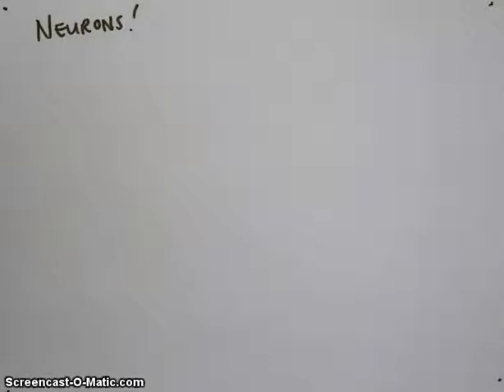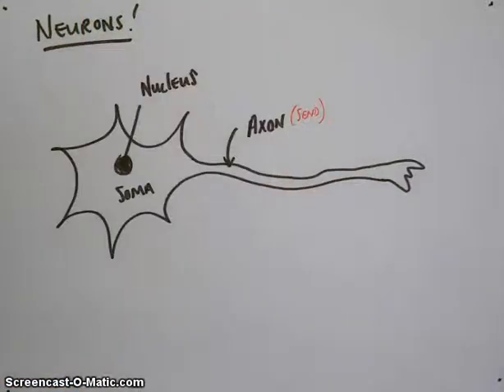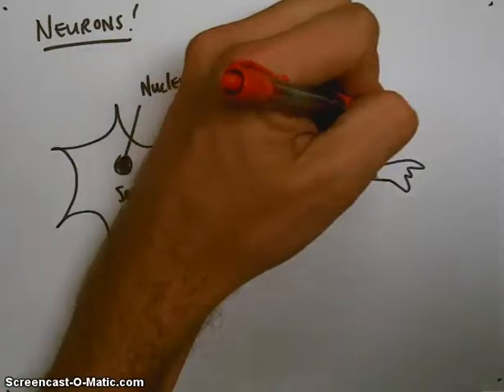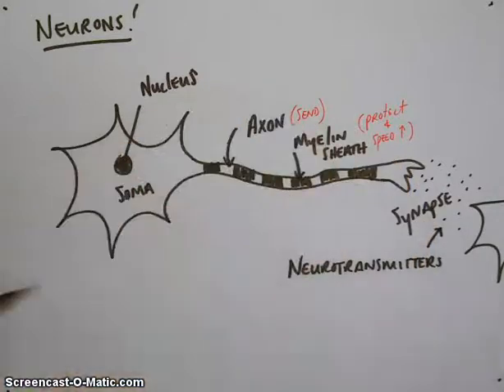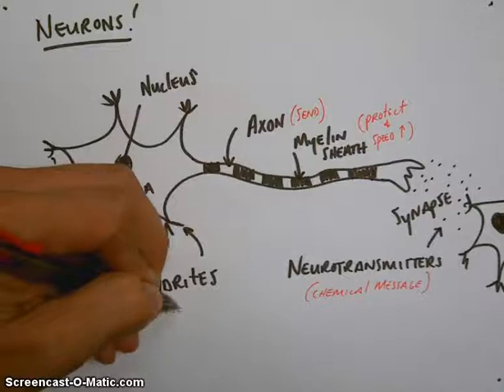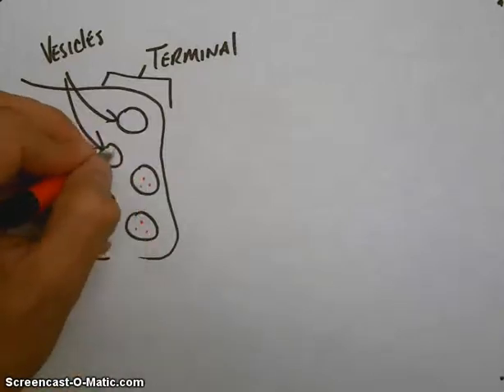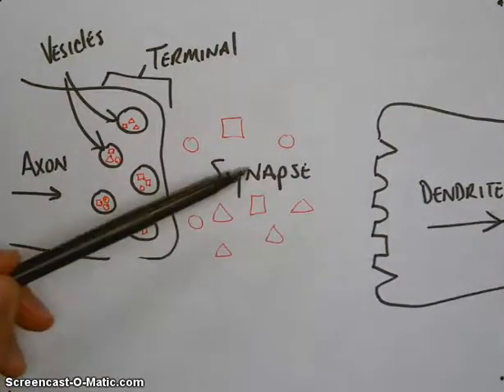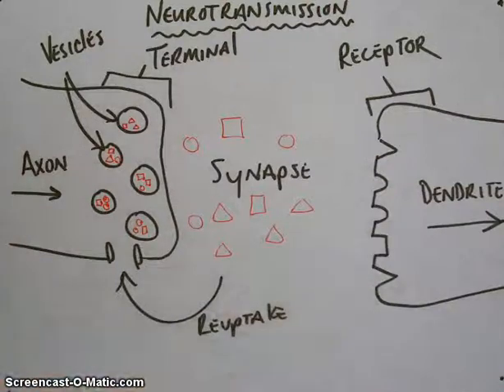Neurons and Neurotransmission